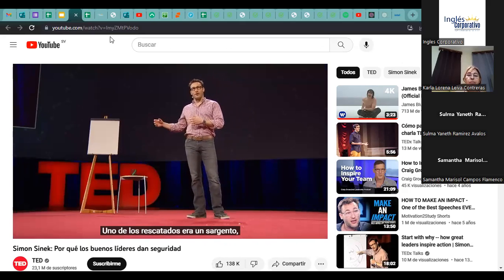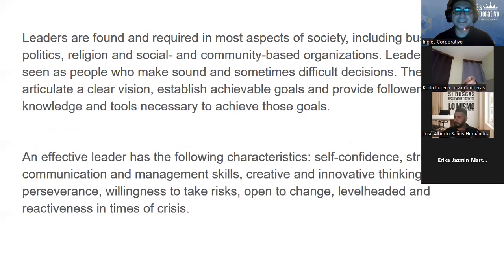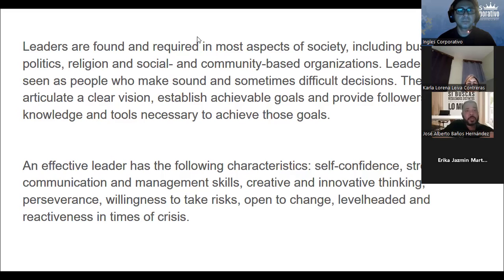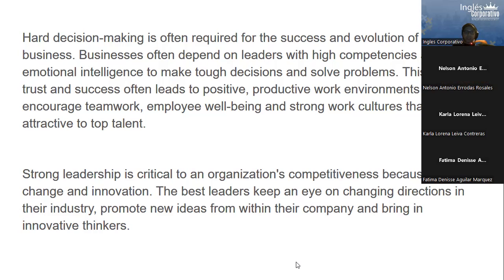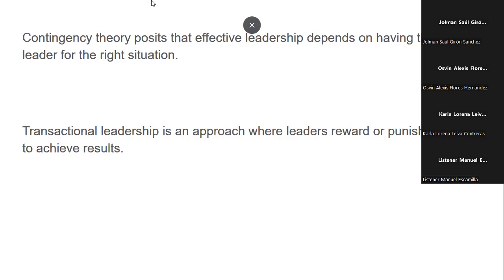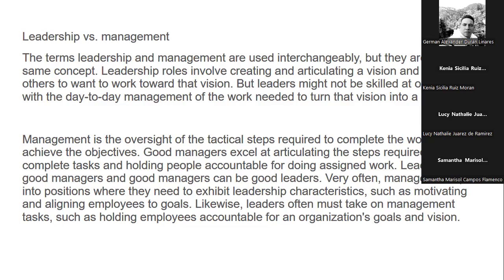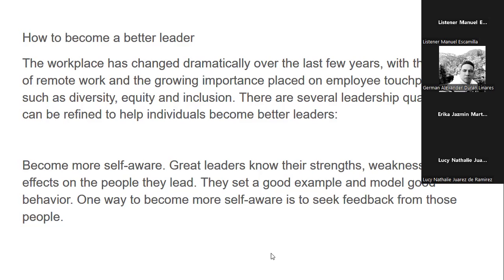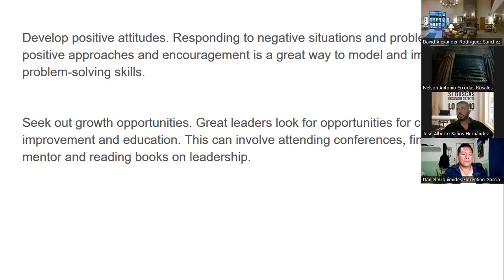Sesión 5-18-07-23-29750-8048-0117/2023-Ascencio-Create profile description for management position